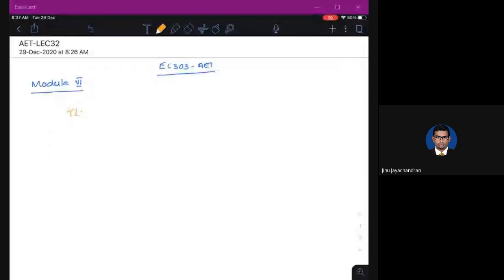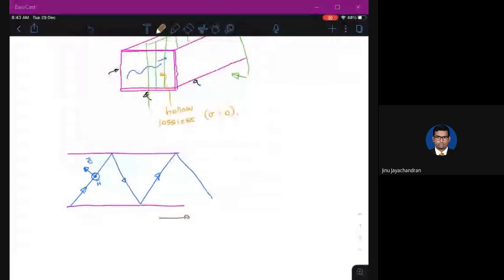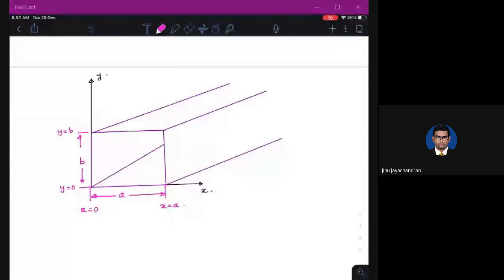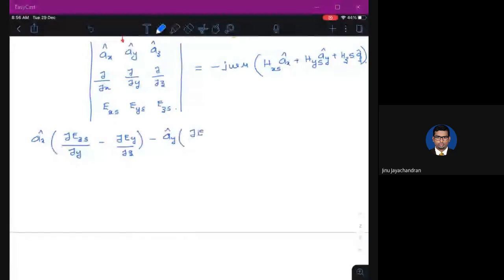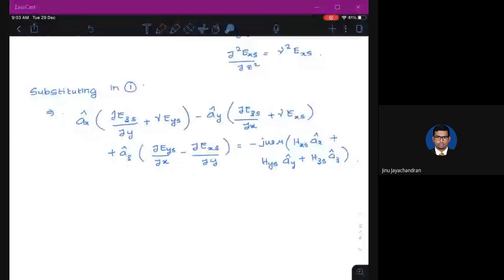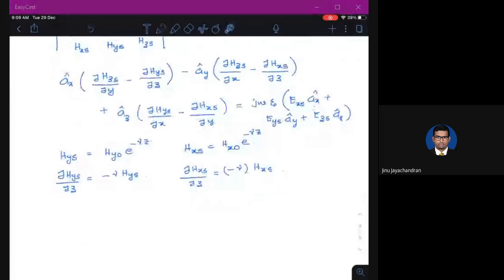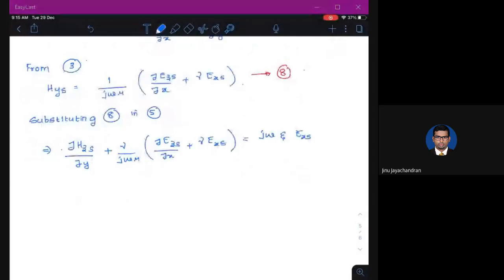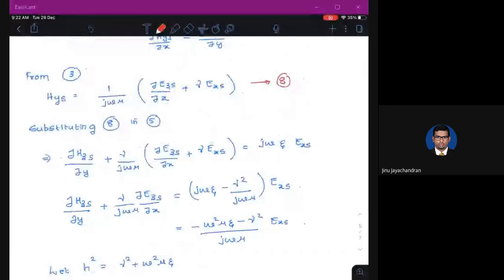EC303:AET-LEC33-WAVEGUIDE1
The lecture discusses about the propagation of EM Wave in a rectangular waveguide.